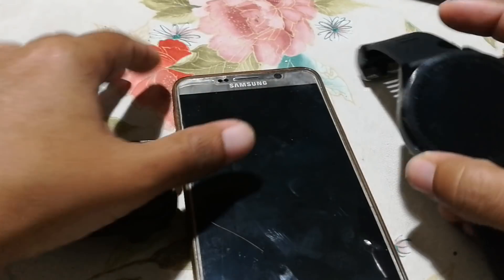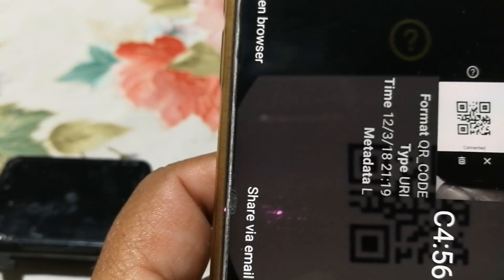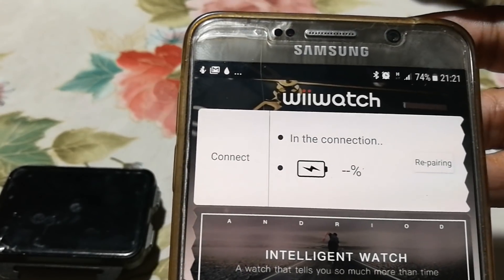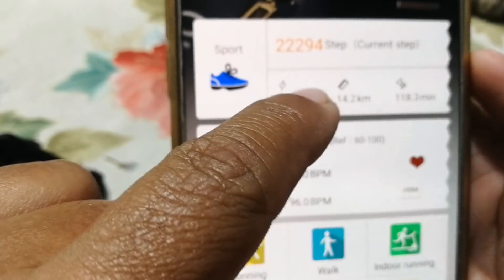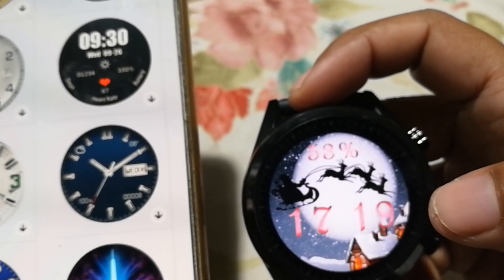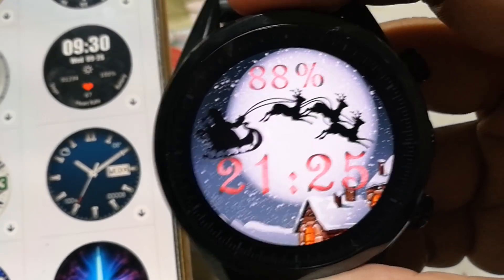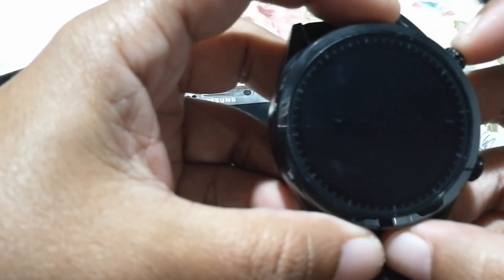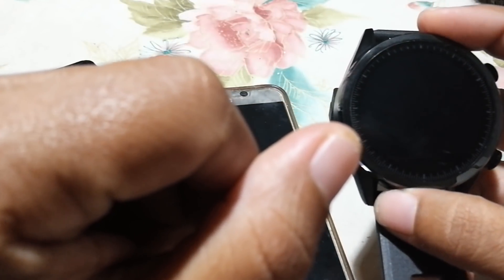Wiiwatch2 for Android 7 watches - Using the Kospet Hope and LEMFO LEM4P